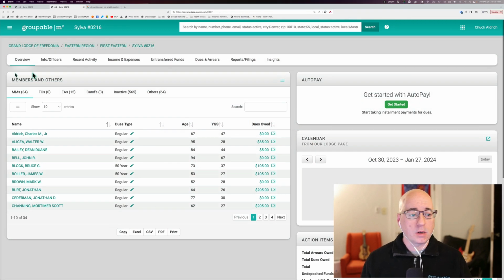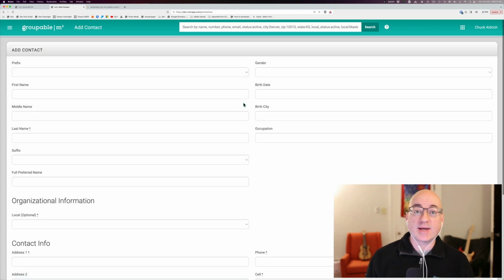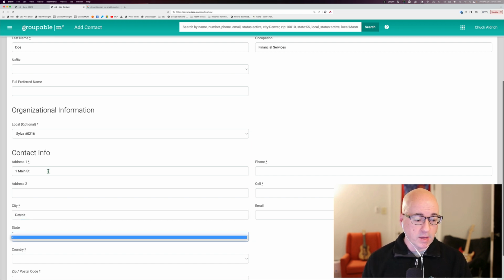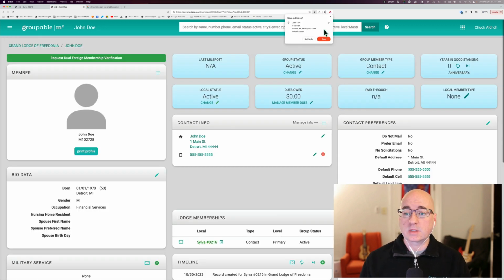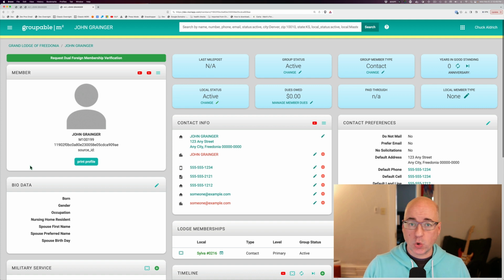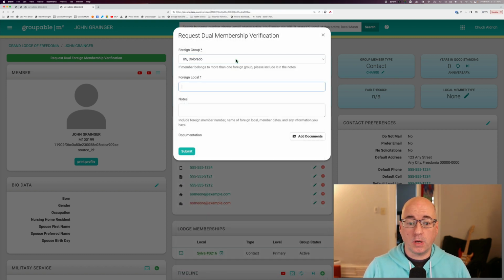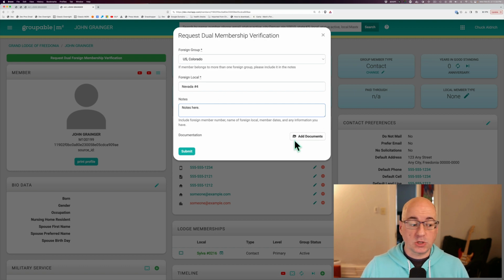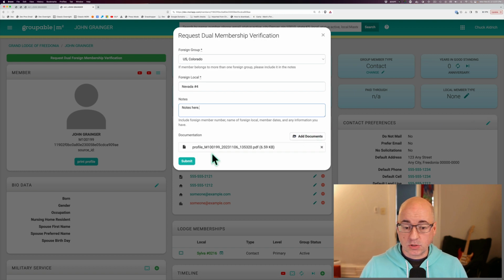Adding Dual and Foreign Members for Local User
Learn how to enter a member who is joining your local group from another equivalent organization.

All data contained in this video is fake.